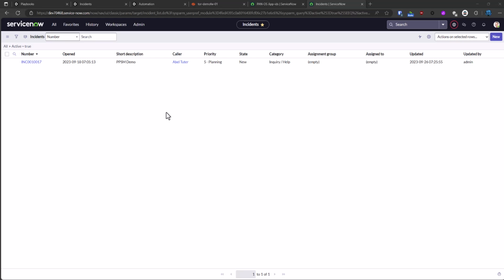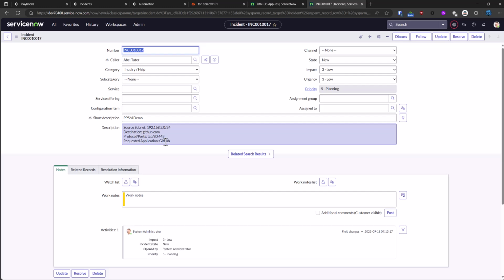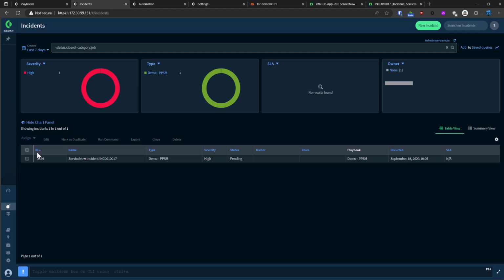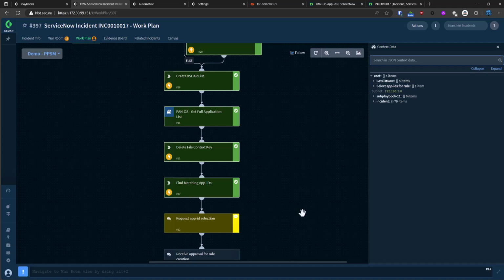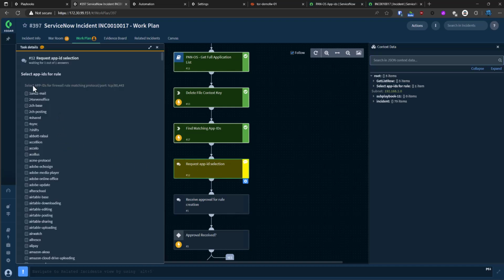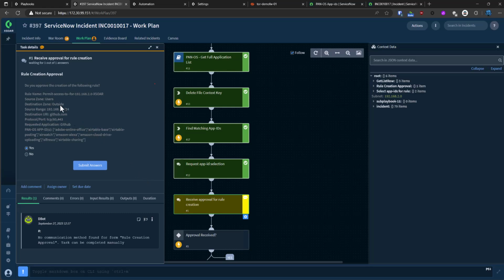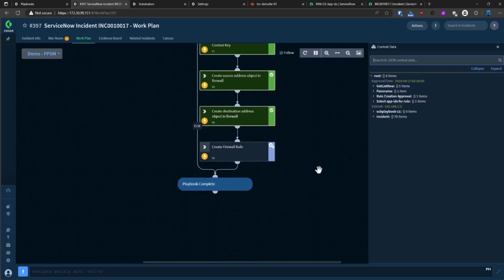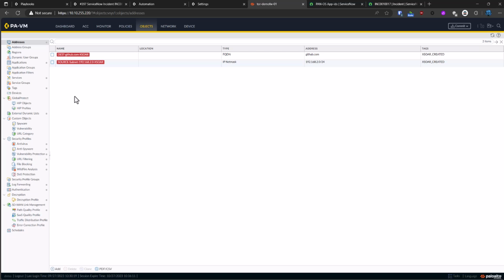Cortex XSOAR - Ports, Protocols, and Services Management (PPSM) Demo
This is a video I produced at Palo Alto Networks to demonstrate how to automate the ingestion of tickets from an ITSM platform (in this case, ServiceNow), and process the ticket contents for approved firewall modifications.